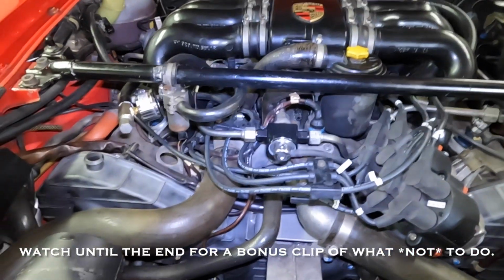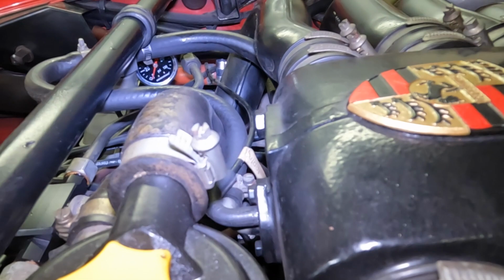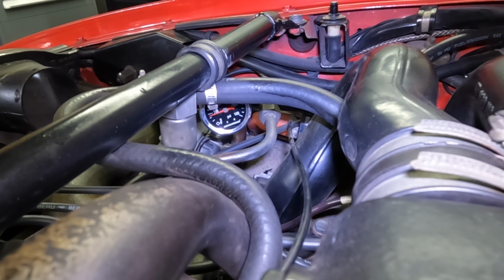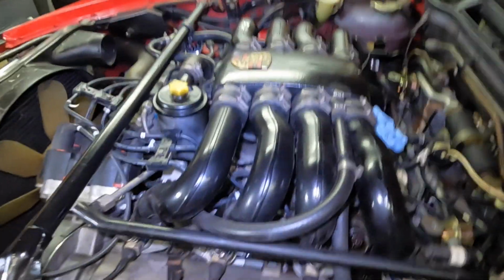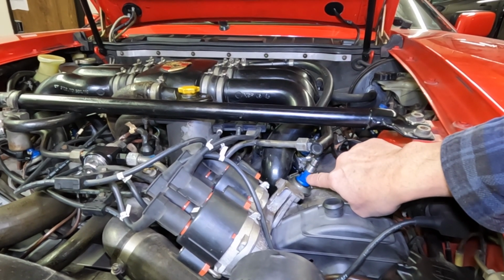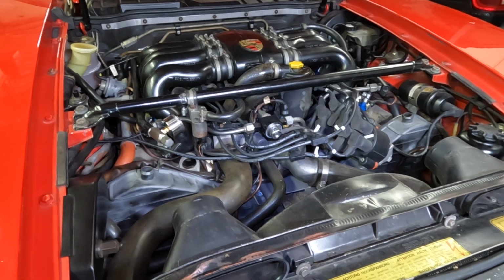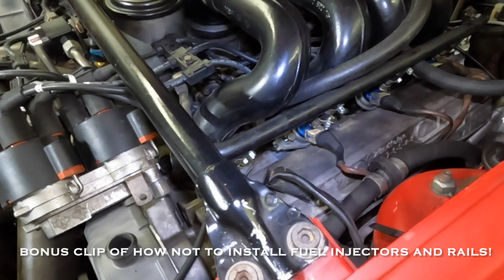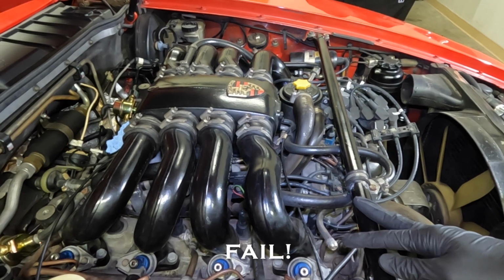Fueling issues, 1985 Porsche 928 S Euro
I troubleshoot a fuel leak and replace o-rings on fuel injectors.